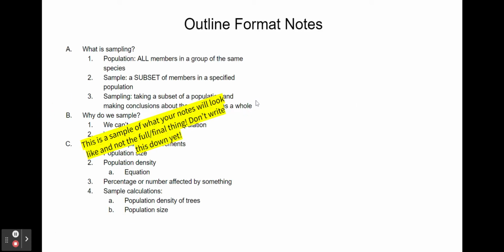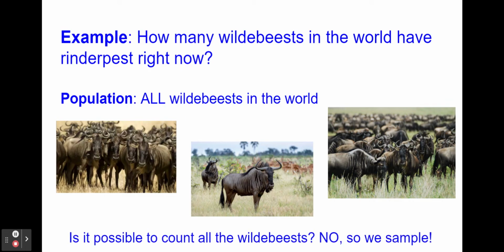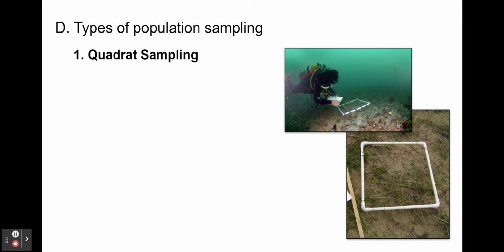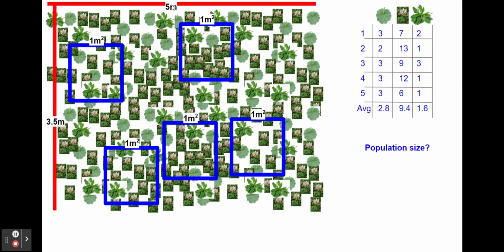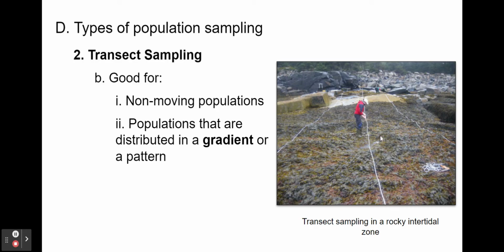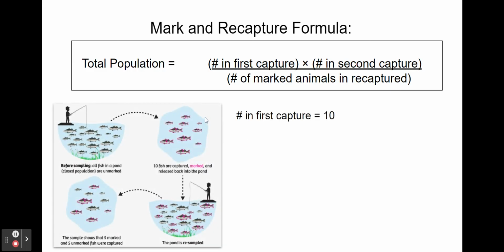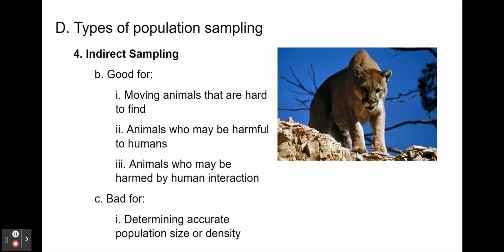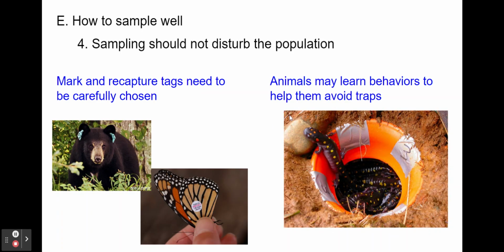Sampling Methods Lecture